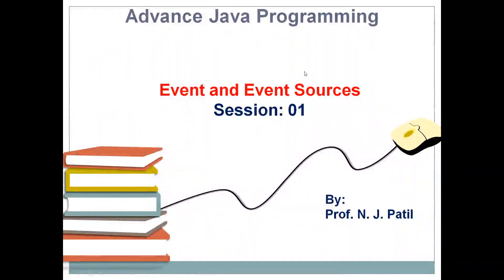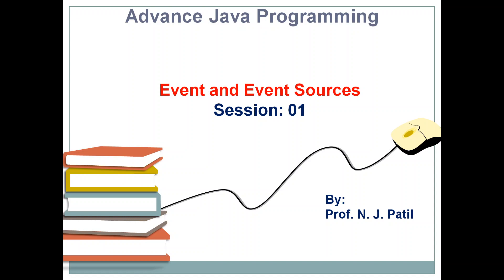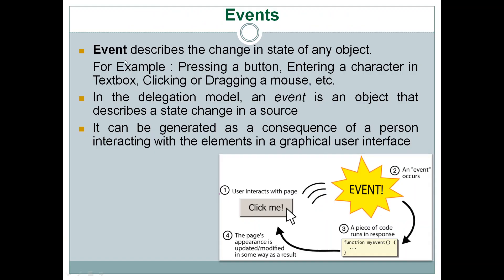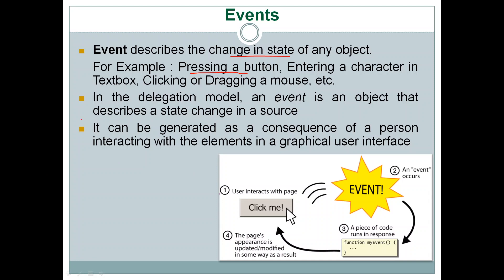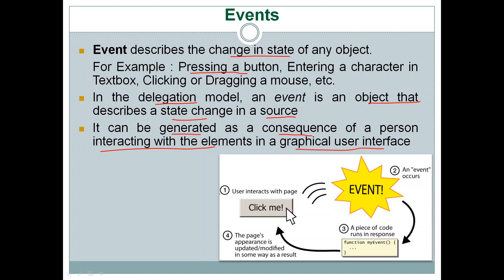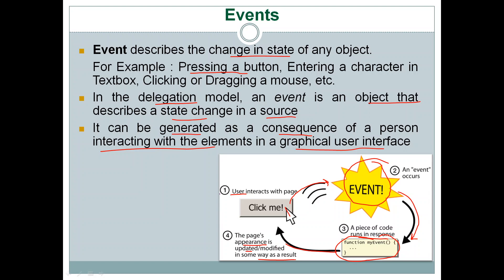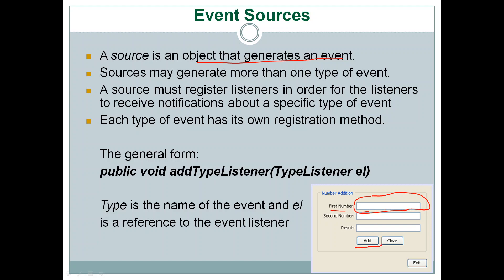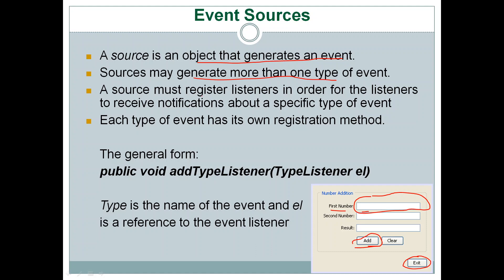Adv Java session 02 event and event sources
event and event sources